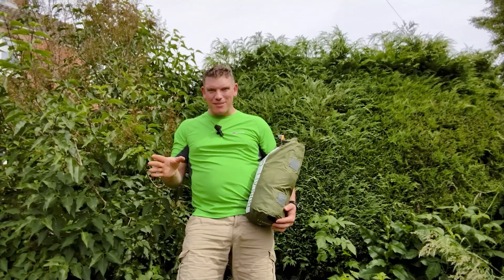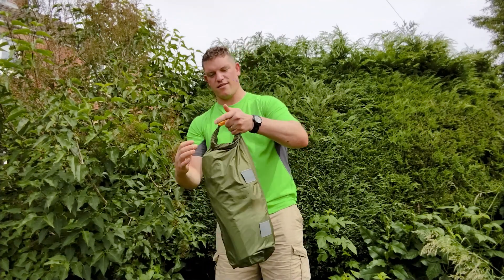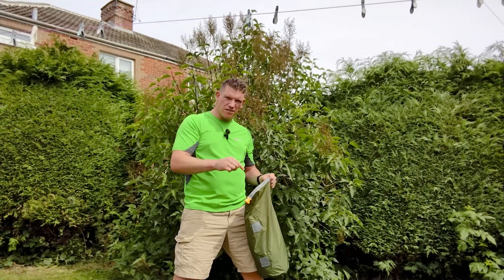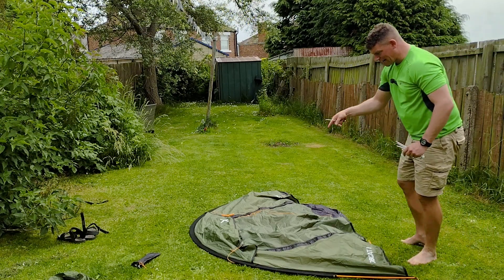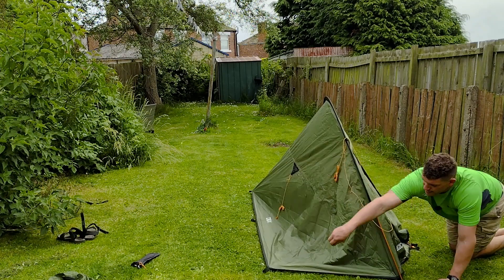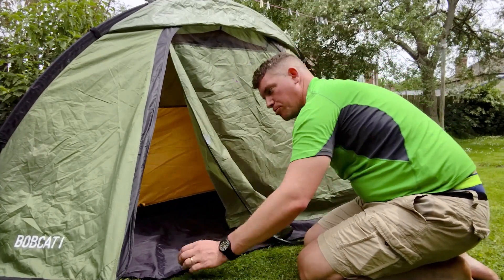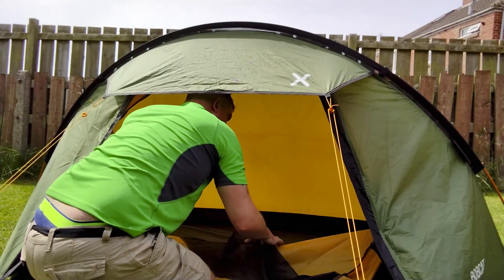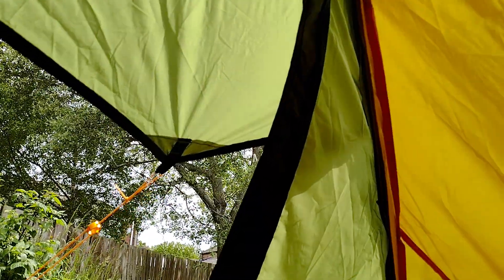OEX Bobcat 1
Here is the OEX Bobcat one man tent, I think i have said everything there is to say about the tent, if not then please let me know for my future video's. I hope this gives you an idea of the tent, let me know if you have bought or already have this tent. I do like to hear feedback so if there is anything I can improve on let me know.